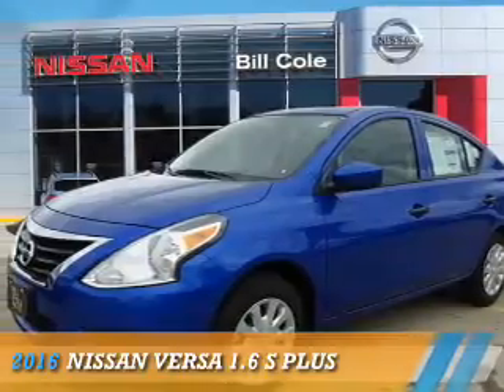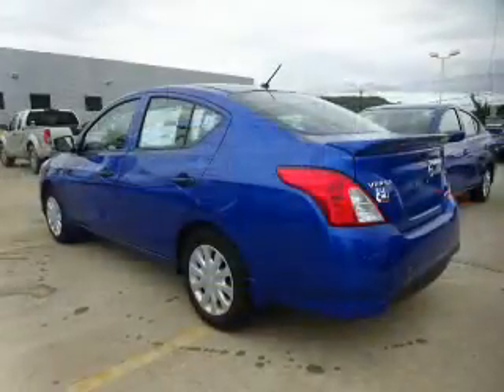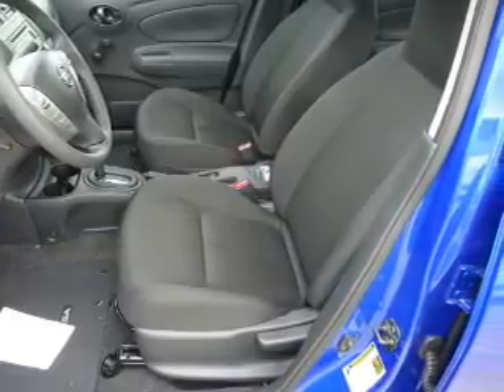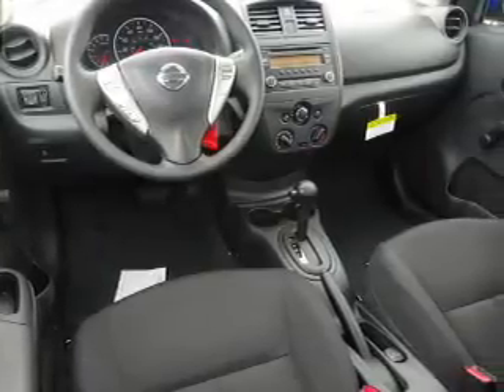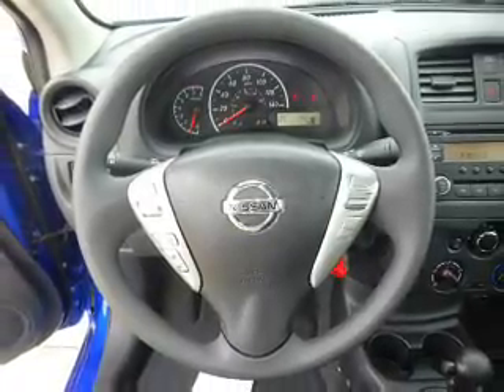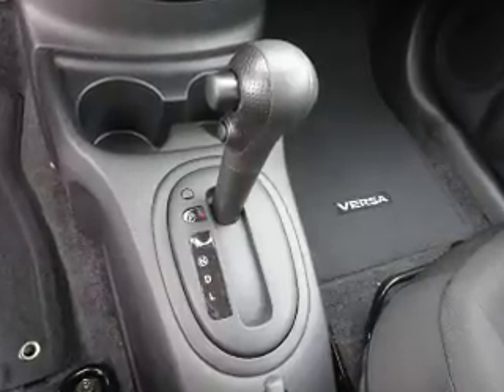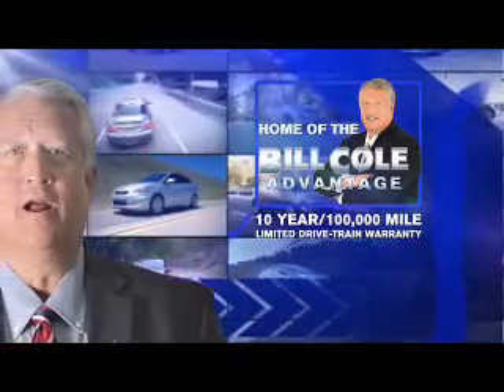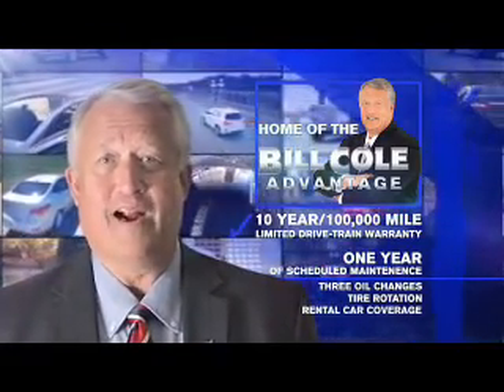2016 Nissan Versa BN3612 - Ashland KY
Year: 2016
Make: Nissan
Model: Versa
Trim: 1.6 S Plus
Engine: 1.6 liter 4 Cylindercylinder FWD
Transmission: CVT
Color:
Mileage: 1
Address:
VIN:3N1CN7AP9GL881218